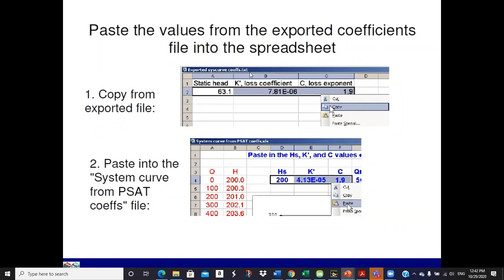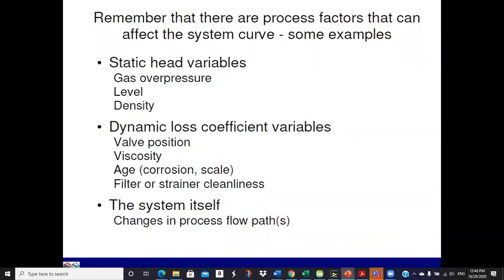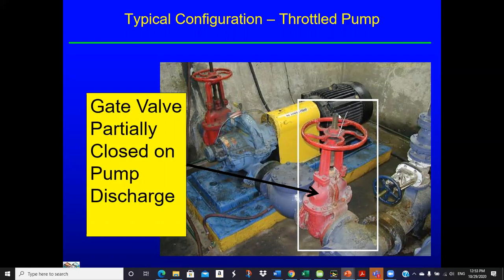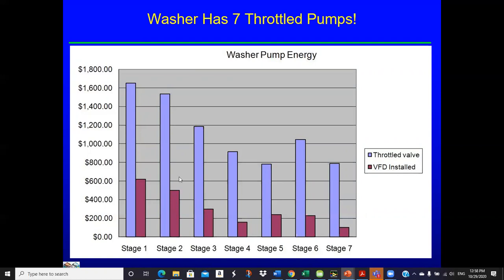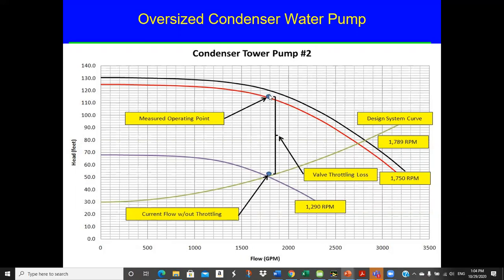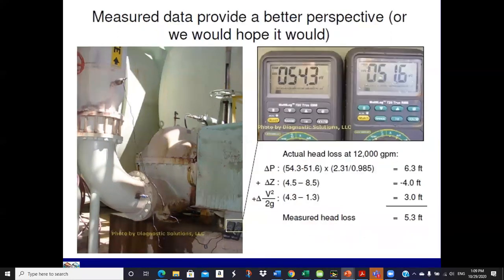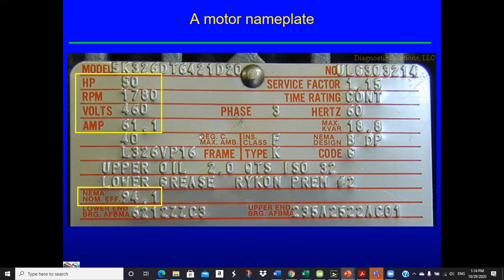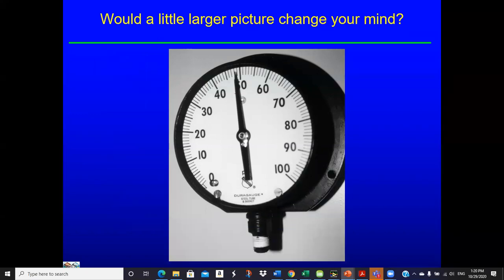ME 4260 Oct 29 2020 Lecture Pumping Systems Continued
A continuation of the discussion of pumping systems.